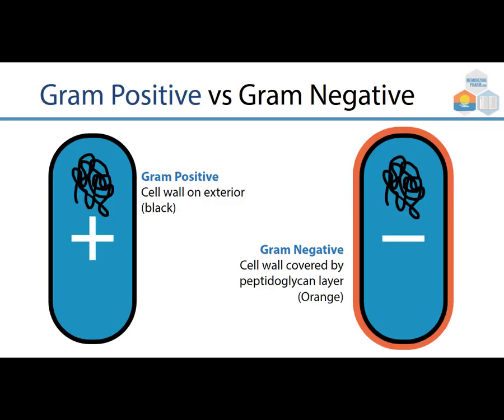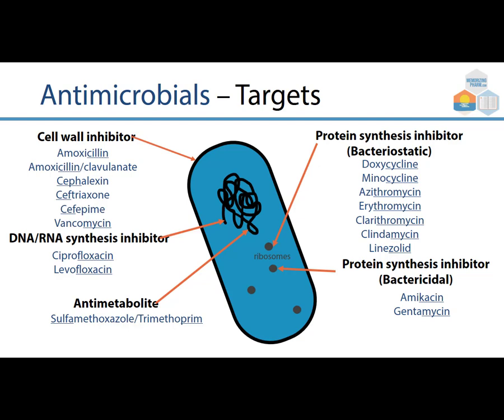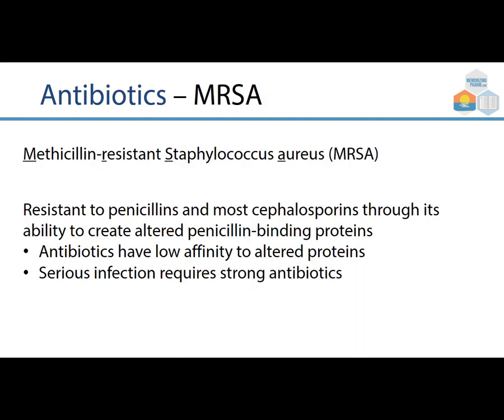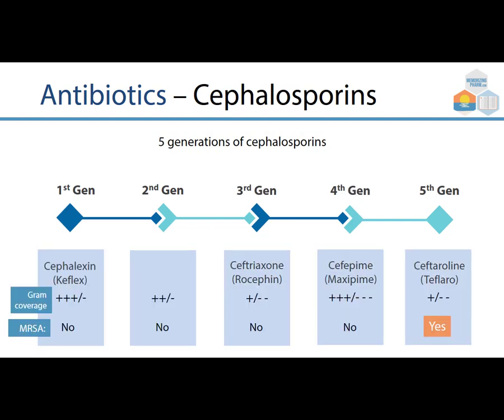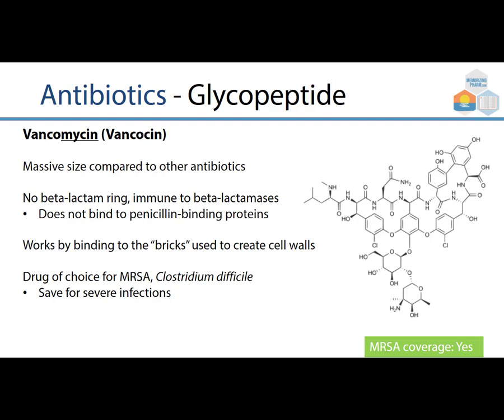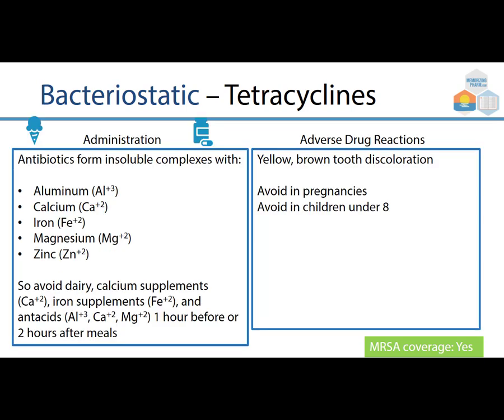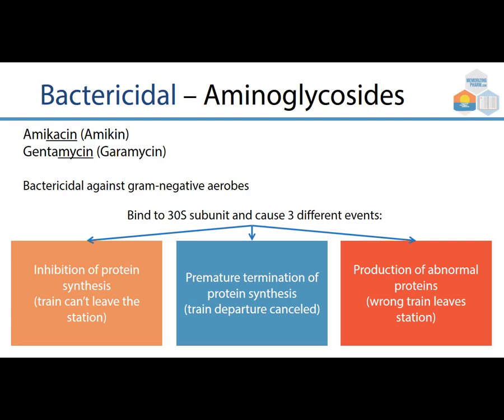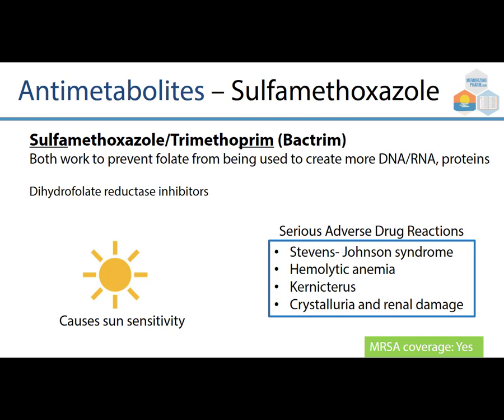Ep 11 Classroom Lecture Immune Pharmacology Part 1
The Classroom Immune Lecture Part 1, you can complete the quizzes